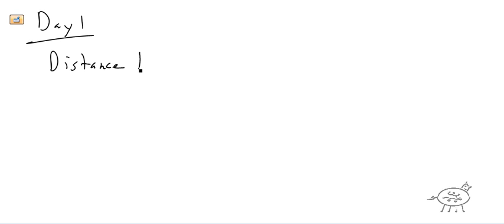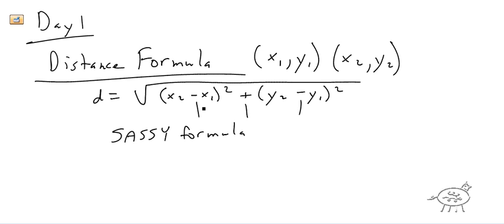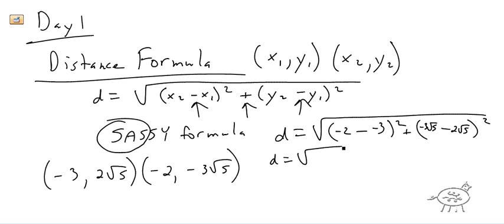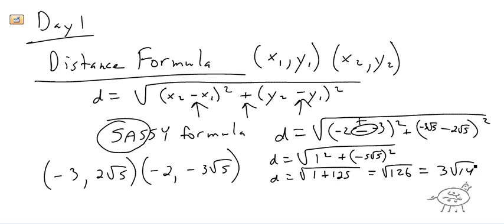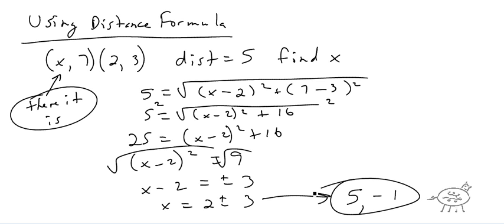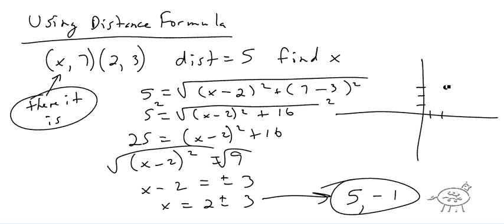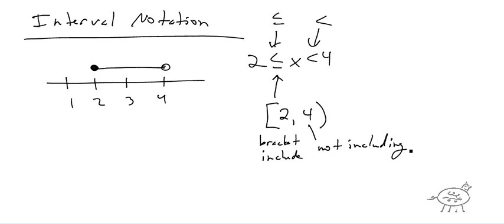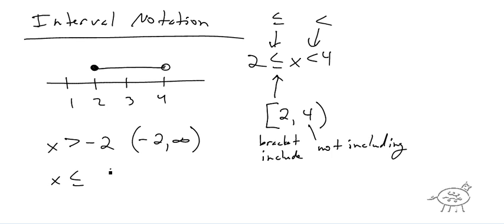M408 Trig Ch 1 Day 1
Intro to LOL's and M408
Distance Formula
Interval Notation